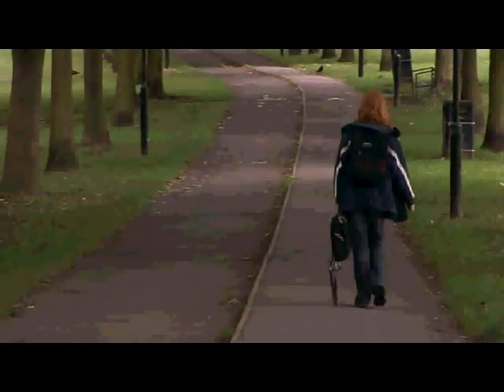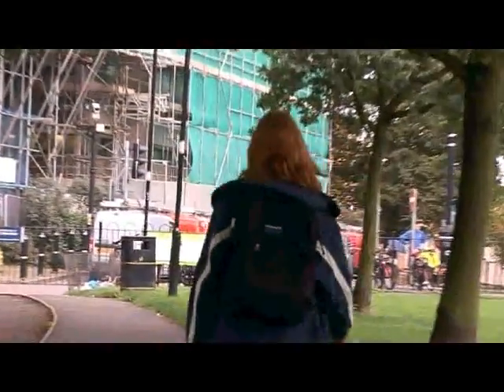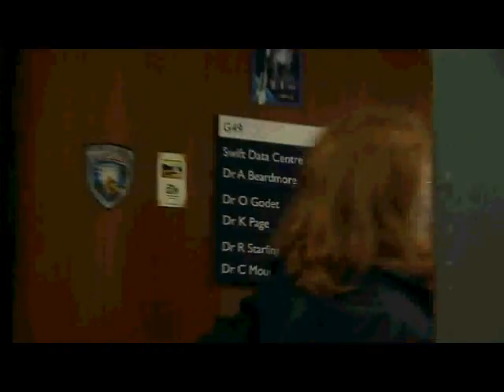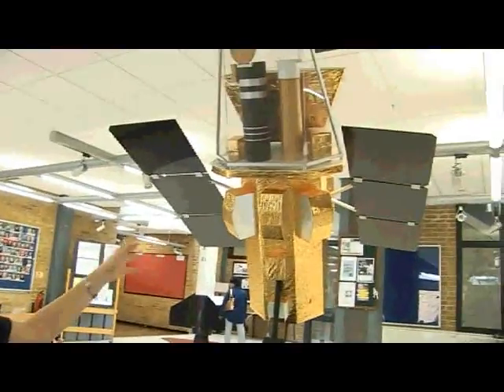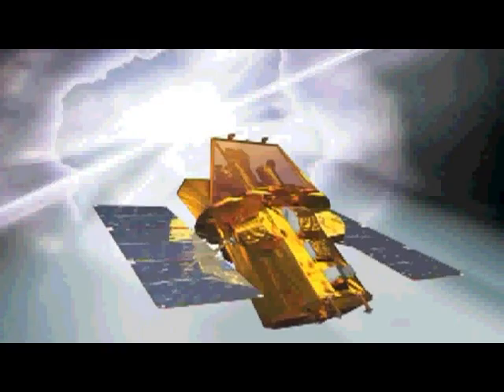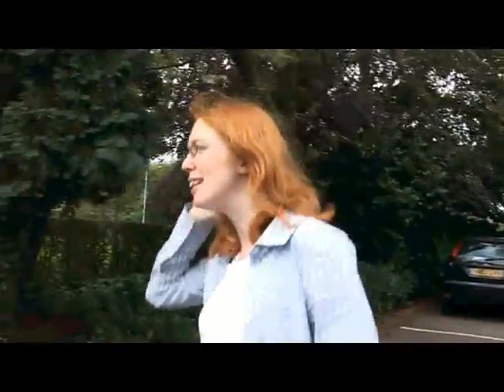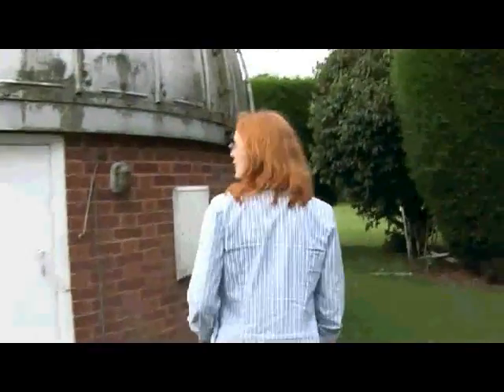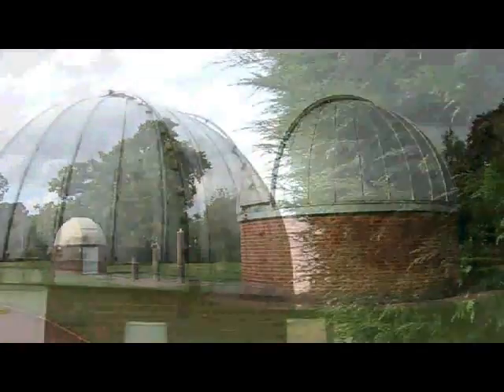Day in the life: Astrophysicists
Rhaana Starling and Phil Evans are astrophysicists at the University of Leicester. They study gamma ray bursts detected by the Swift spacecraft. More from the East Midlands STEM partnership